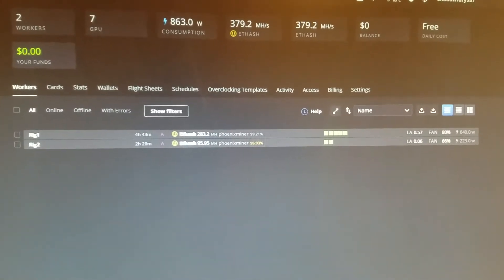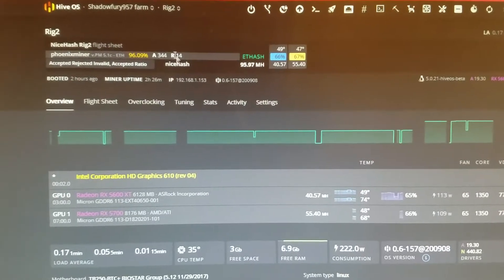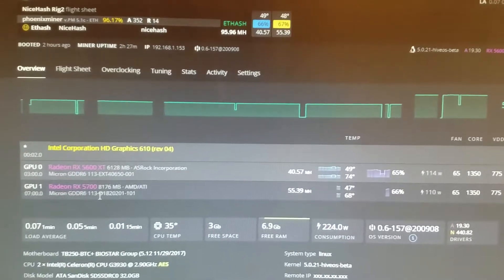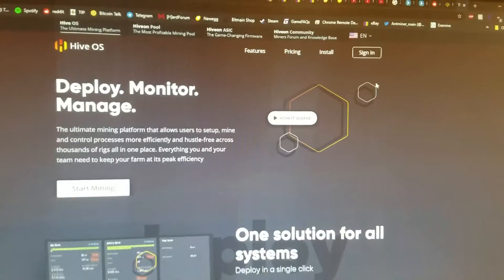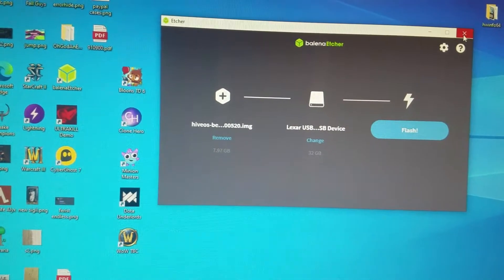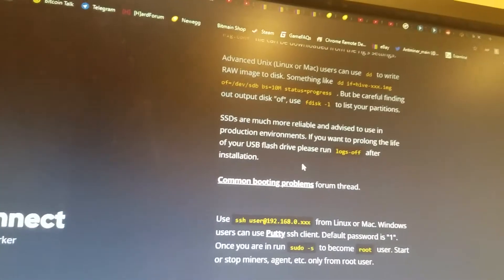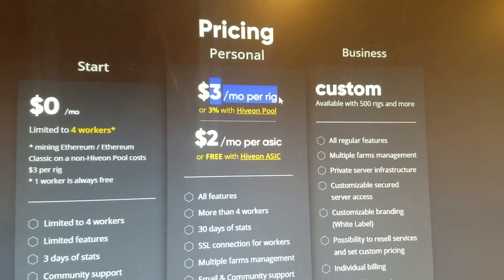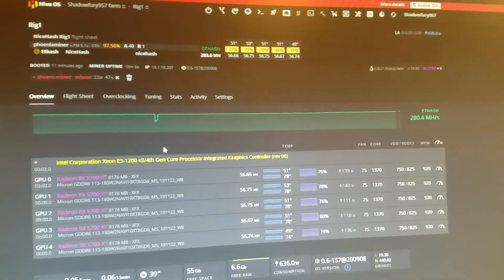New to Hive OS - My Setup for Mining, How to Install, Hive OS Fees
Hey guys! I just got Hive OS last week and have been trying it for my first time, it's really cool and I like it. It has nice mining controls and monitoring ability. I also go over how to install it and the pricing model